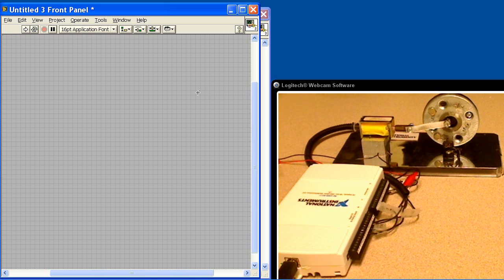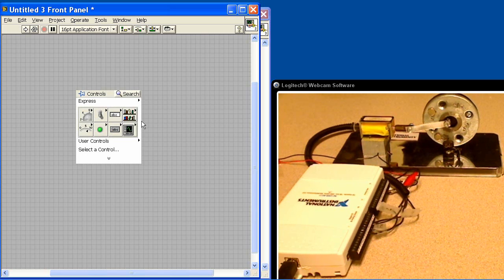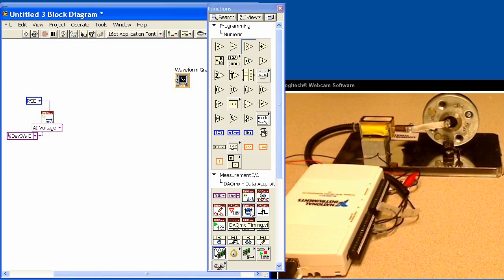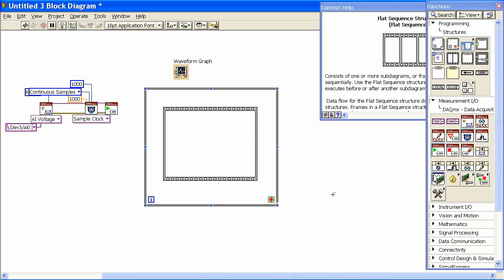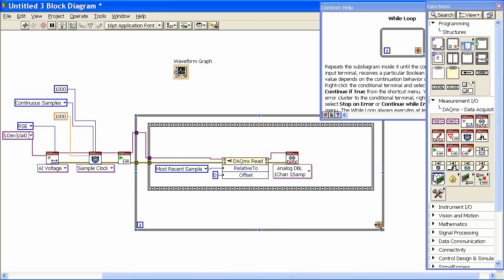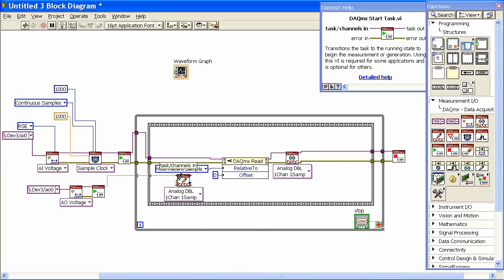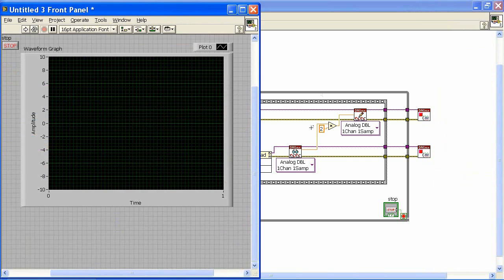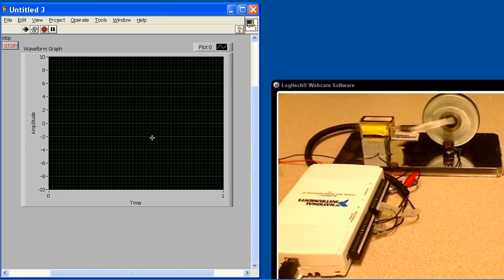Flywheel Monitoring and Control Part 1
This video demonstrates the monitoring and controlling of a solenoid driven flywheel using LabVIEW and DAQmx Vis and adds continuous waveform display